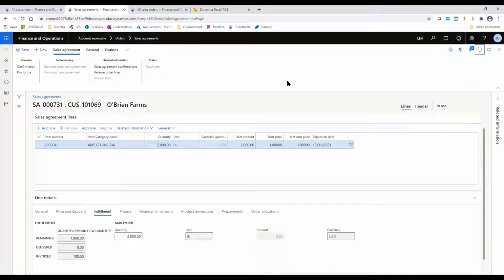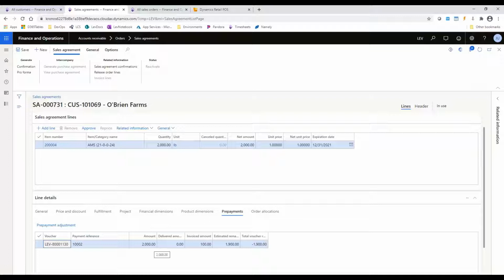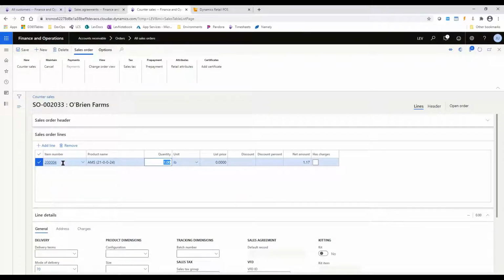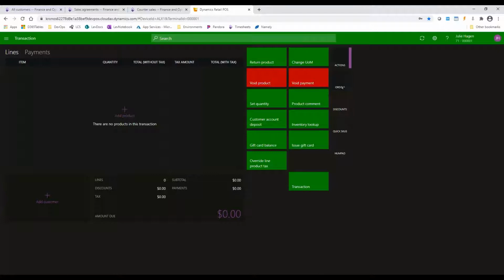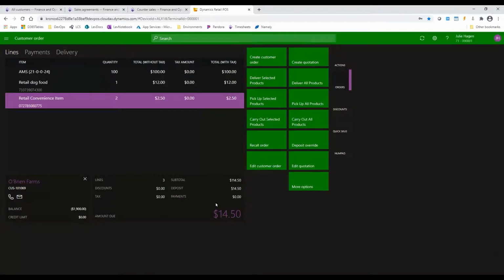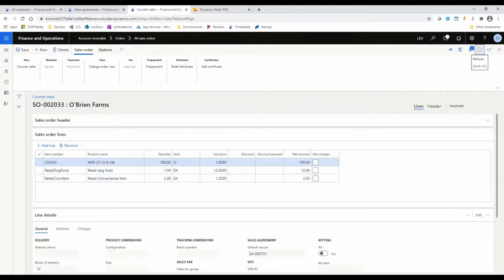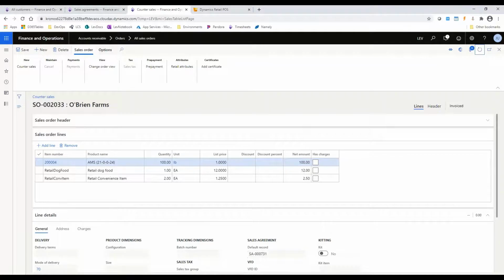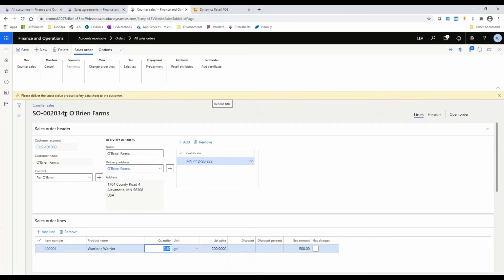Fulfilling Grower Orders at a Retail Point of Sale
A common occurrence with ag retailers is negotiating special pricing with customers for specific item quantities during a set time period. An additional element to consider is prepayments for those agreements and items that require special licensing to purchase.

This video highlights how Dynamics 365 and Levridge can help any ag retail location manage contracted pricing, prepayments, and new sales from a single point of sale location.